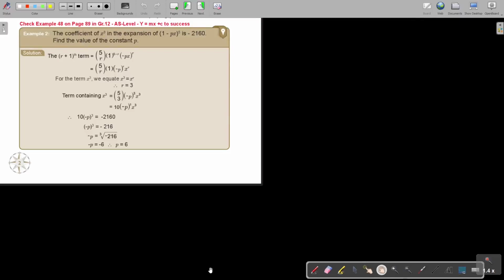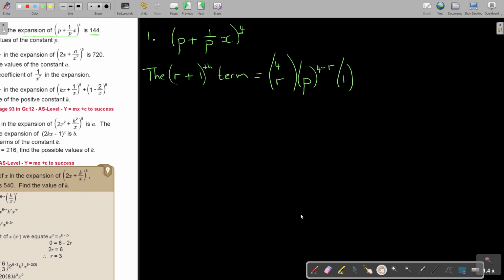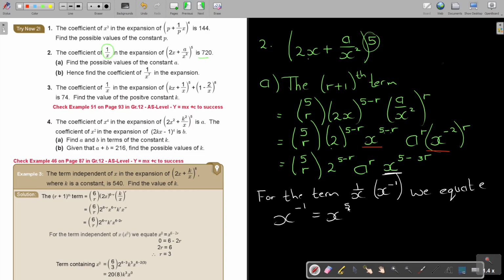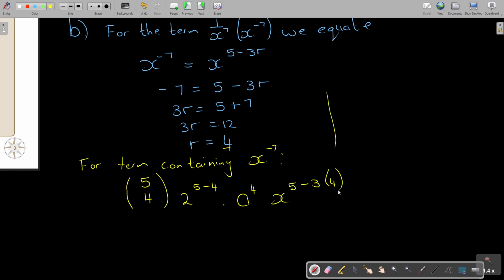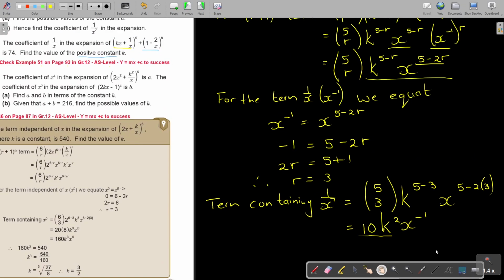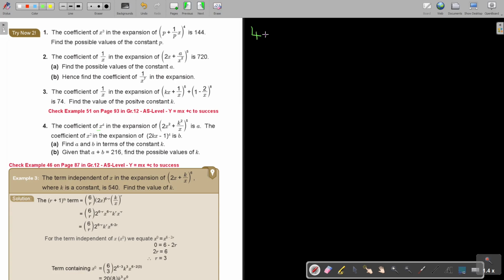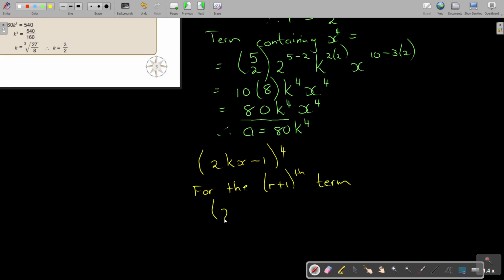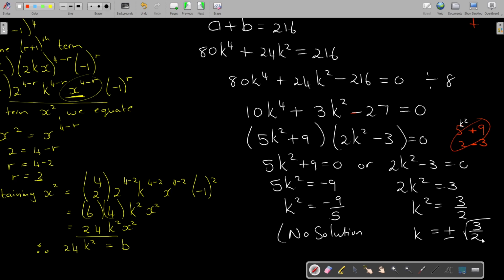AS Level Binomial Theorem Exam Preparation Questions Part 2